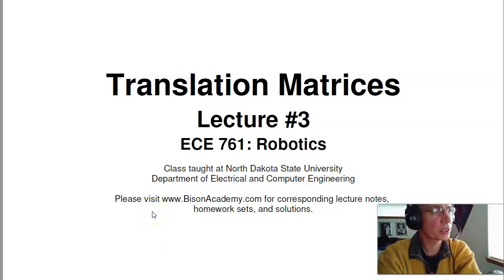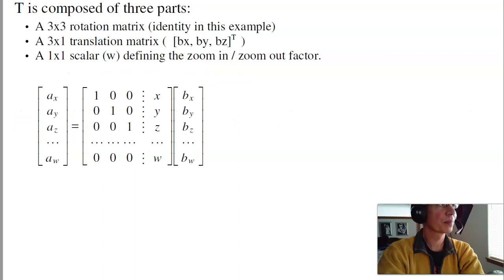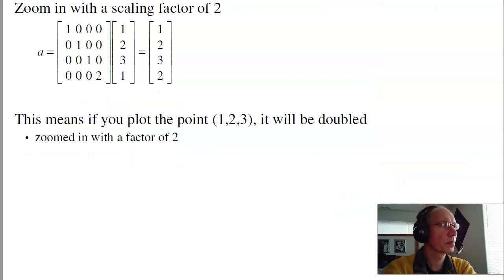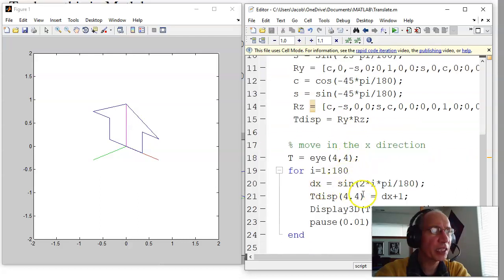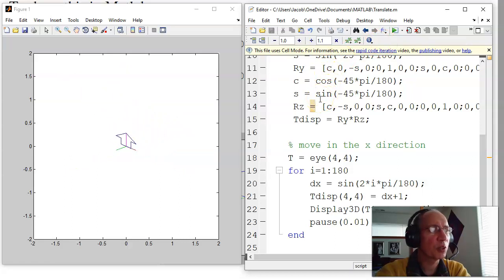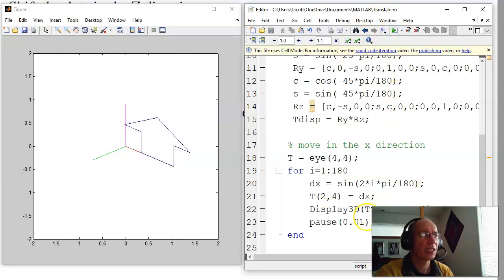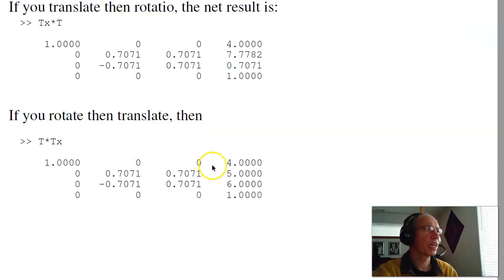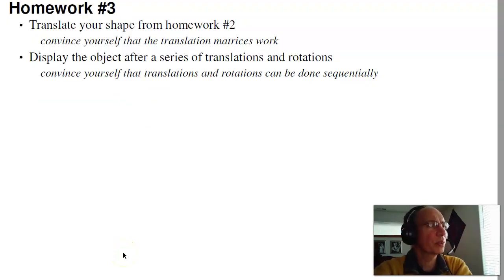ECE 761.03 Translation Matrices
NDSU ECE 761:  Robotics Lecture #3.  Please visit Bison Academy for corresponding lecture notes, homework sets, and solutions.